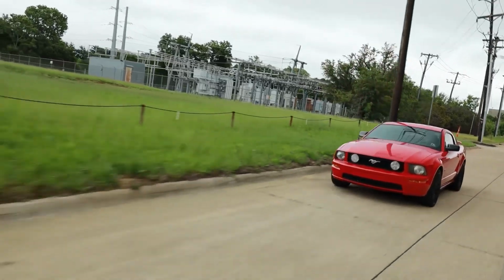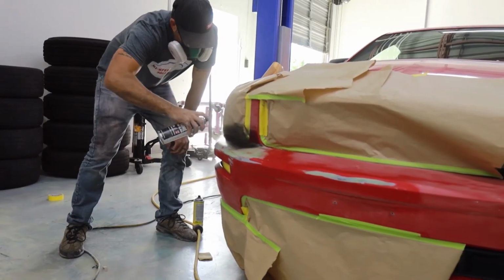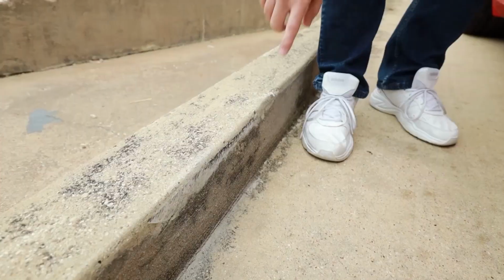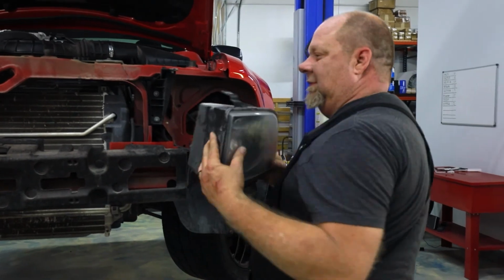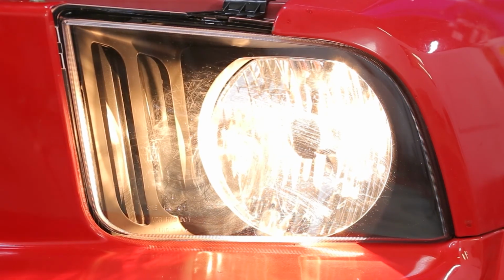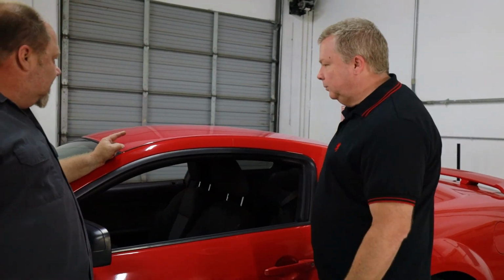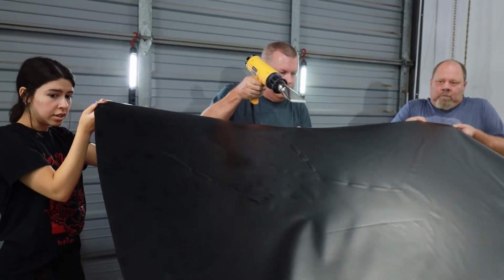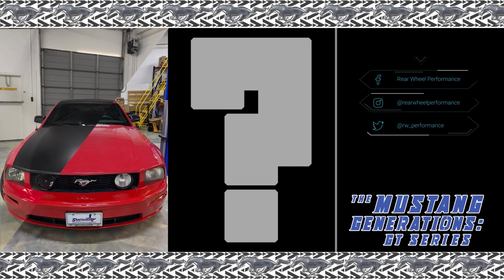The Mustang Series Ep.3 - Wrapping Up the Exterior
The '08 GT gets some much needed TLC with a paint & body work, some sleek new lenses and, to wrap it all up, accenting vinyl.